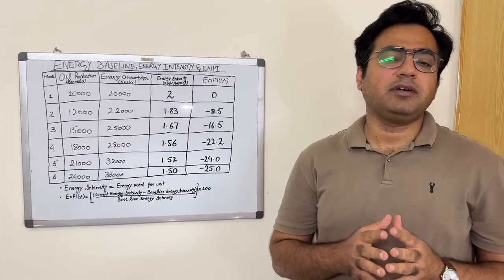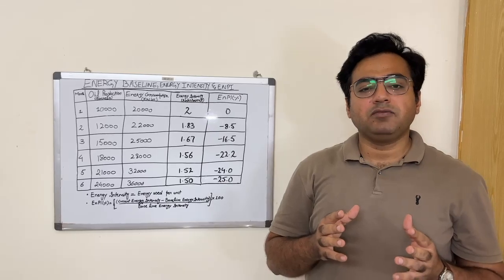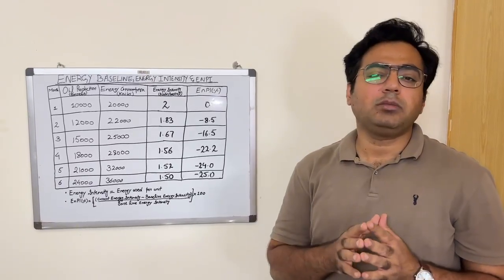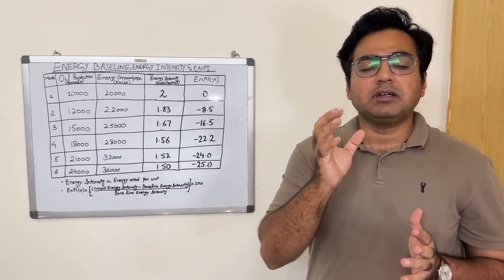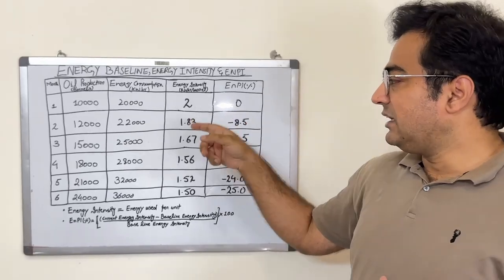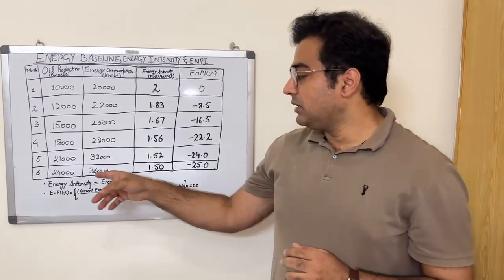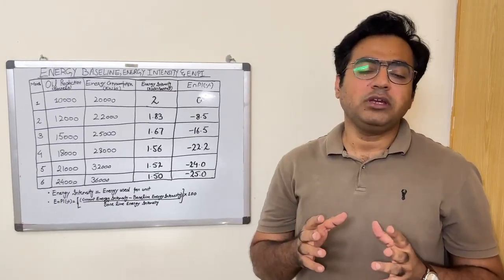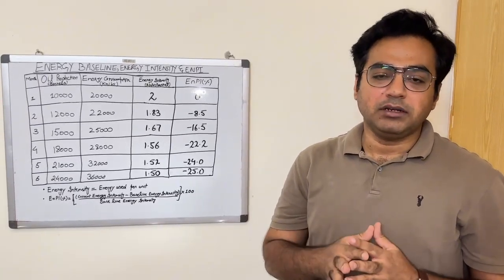People Confuse Energy Baseline, Energy Intensity and Energy Performance Indicator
Welcome to Carbon Metrics Academy! 🌿

In this video, Hamza Bin Sohail, an Environmental Engineer with a decade of experience in the oil and gas and manufacturing sectors, explains key concepts in energy efficiency: Energy Baseline, Energy Intensity, and Energy Performance Indicators (EnPIs). These concepts are crucial for anyone interested in sustainability and energy management, as 60% of global emissions come from energy consumption.

What You'll Learn:

Energy Baseline: Understand what an energy baseline is and how it serves as a reference point for measuring energy performance over time. Think of it like your starting weight in a weight loss journey!
Energy Intensity: Learn how to calculate energy intensity, which measures the amount of energy used per unit of production. We’ll illustrate this with a practical example.
Energy Performance Indicator (EnPI): Discover how to calculate EnPIs to evaluate improvements in energy efficiency. We’ll walk through the formula and apply it to real-world data.
Chapters:
0:00 - Introduction
0:20 - Channel Overview
0:50 - Today's Topic
1:10 - Understanding Energy Baseline
1:40 - Explaining Energy Intensity
2:20 - Detailing Energy Performance Indicator (EnPI)
3:20 - Real-World Application
4:10 - Conclusion

Why This Matters:
Understanding these concepts helps businesses and individuals reduce energy consumption, save costs, and lower carbon emissions. Whether you're in the oil and gas sector, manufacturing, or just passionate about sustainability, this video is for you!